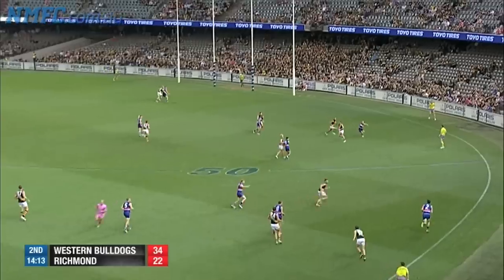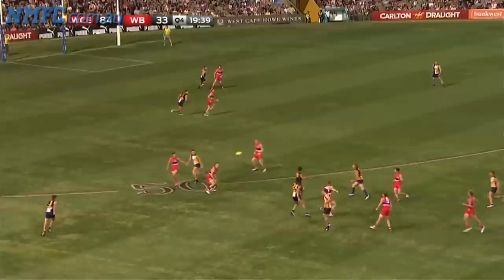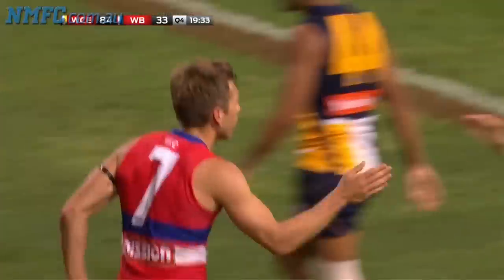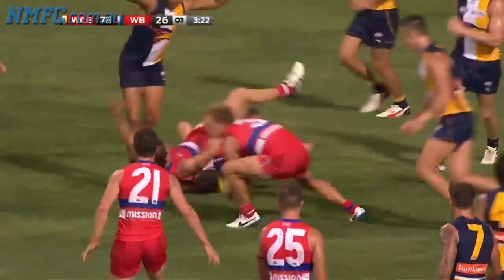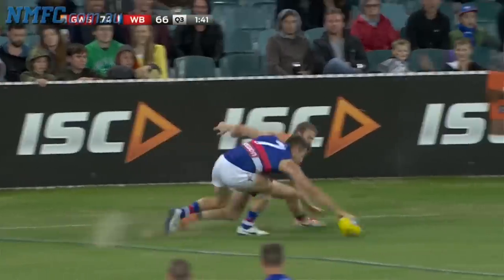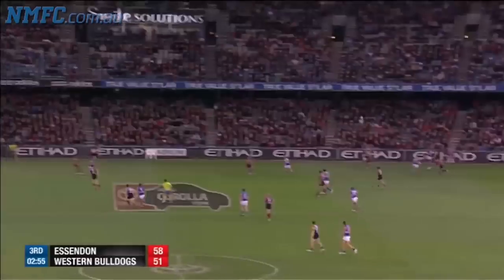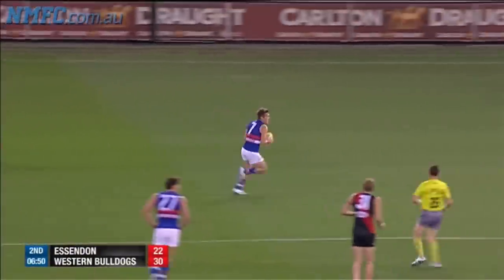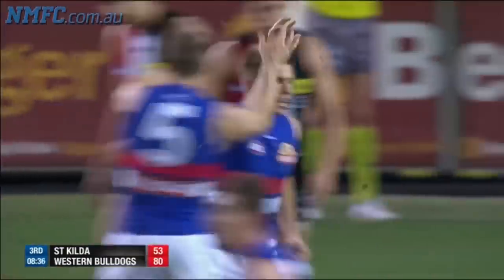Shaun Higgins highlights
Highlights of North's newest recruit Shaun Higgins.